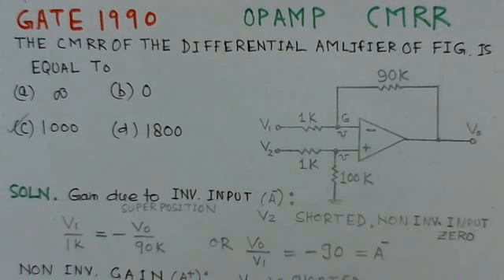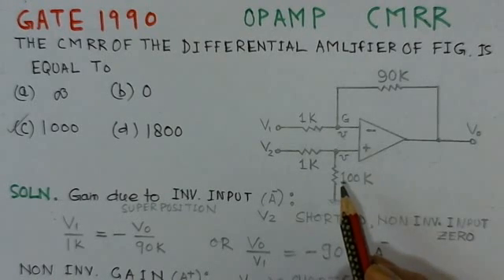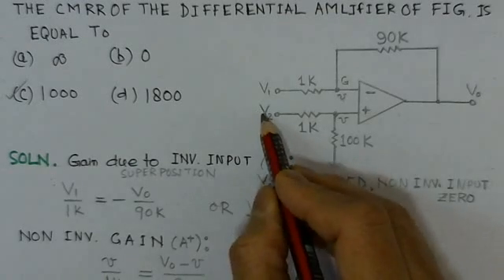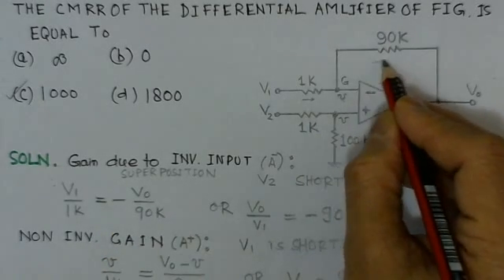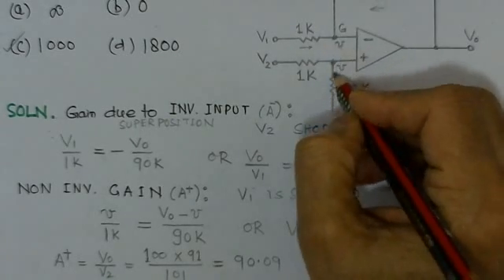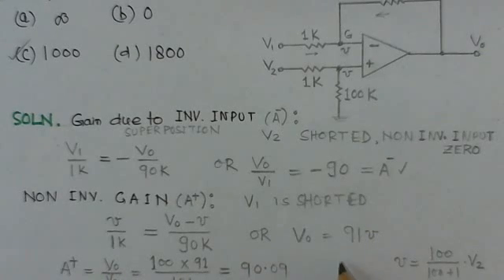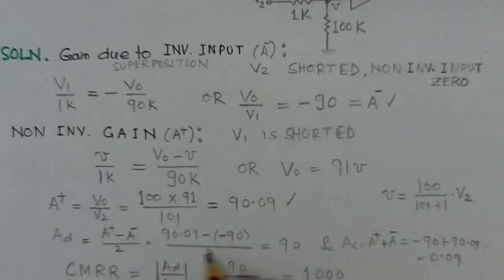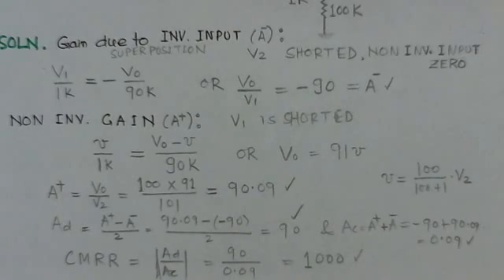Video Solution To GATE ECE 1990 Problem-Op Amp Characteristics-CMRR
Video Solution To GATE ECE 1990 Problem-Op Amp Characteristics-CMRR -Analog Circuits